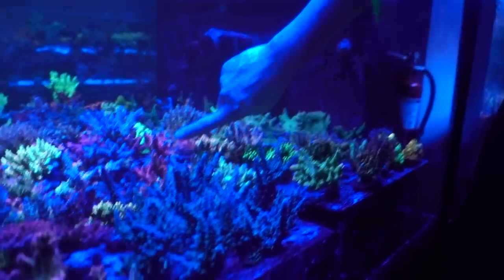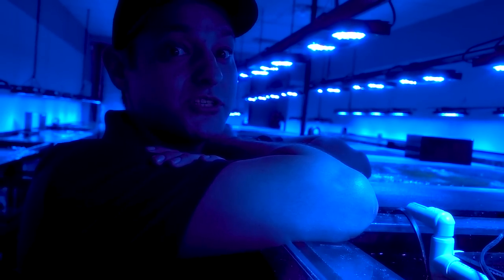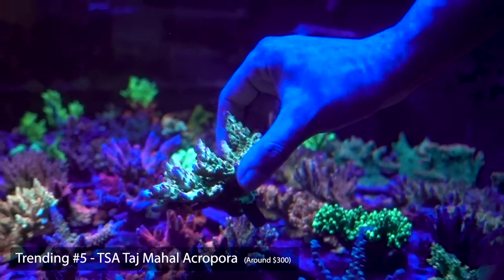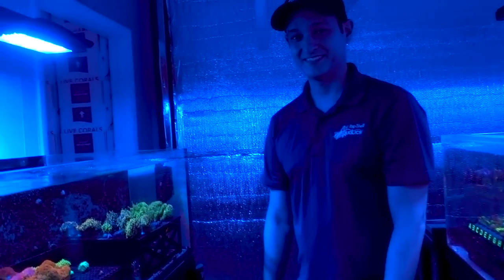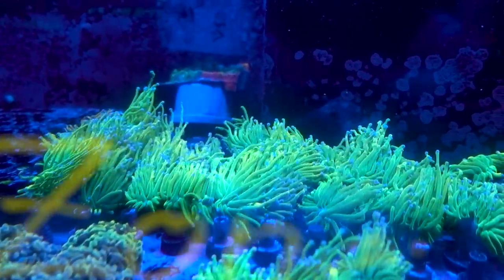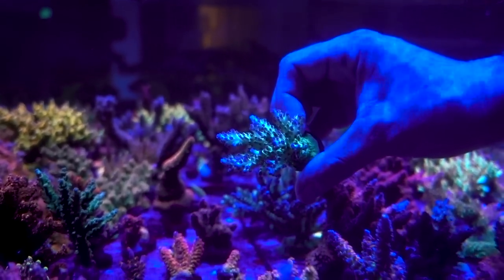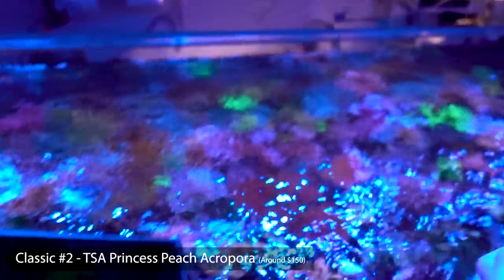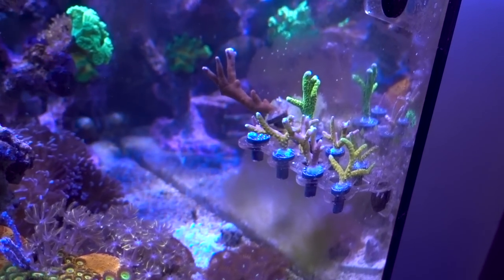Top 13 Corals @ TSA!! | Coral Index #1 | Trending to Classic Corals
First ever Coral Index!  This is the Top Shelf Aquatics edition, hope you enjoy!  Special thanks to the Top Shelf Aquatics crew for making this happen, especially David -- you could see him burning out and then somehow dug deep and found his second, third, and fourth wind that day. 😂

Timestamps:
0:00 Intro to the Coral Index series
1:19 Colorado Sunburst Anemone
3:55 Rocky Balboa Acropora
4:49 TSA Taj Mahal Acropora
5:20 Oompa Loompa Zoanthid
5:45 TSA Laffy Taffy Bernardpora
6:39 Holy Grail Torch
8:34 TSA Fruity Splice Acropora
9:55 Oregon Tort Acropora
10:35 ORA Pearlberry Acropora
11:07 Walt Disney Acropora
11:42 Utter Chaos
12:57 Princess Peach Acropora
14:36 TSA Rainbow Sherbet Acropora